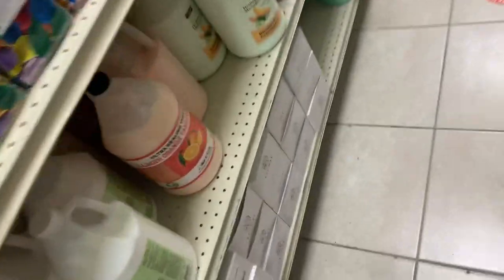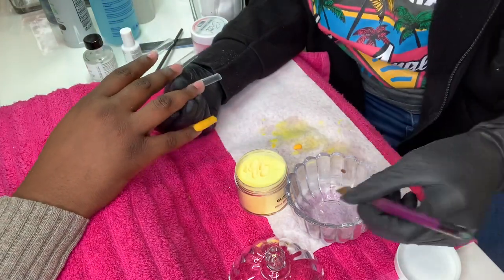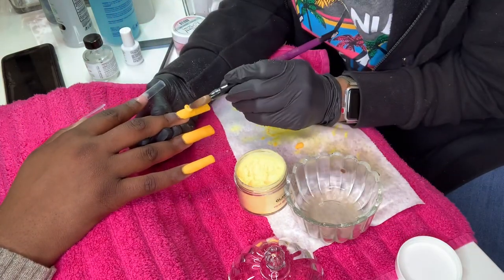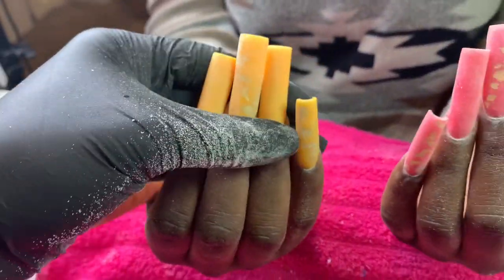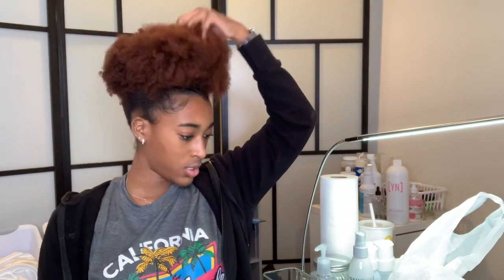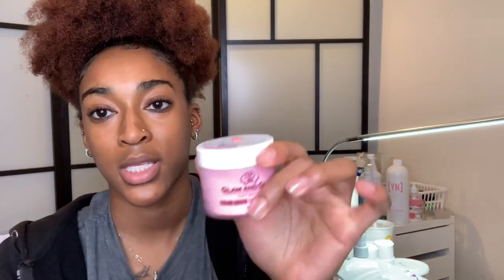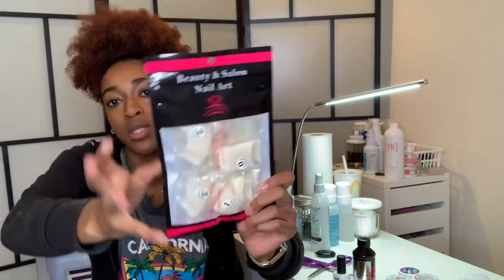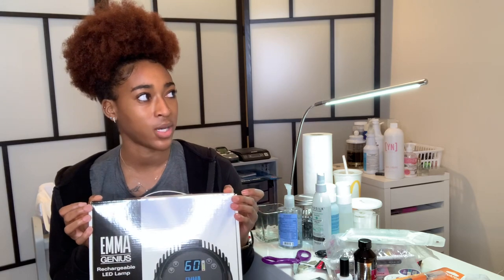DAY IN THE LIFE OF A NAIL TECH #3 | Client, Nail store run, Nail supply haul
HEYYY YALLLLLL! Thank you so much for over 850 subscribers, I can’t wait to grow with y’all its only up from here🥺 I hope y’all enjoy this video, I show you guys me running to the nail store, doing my clients nails, and a nail supply haul at the end!

Lash Instagram: yjessentials
Nail Instagram: yjnailz

Goal: 1,000